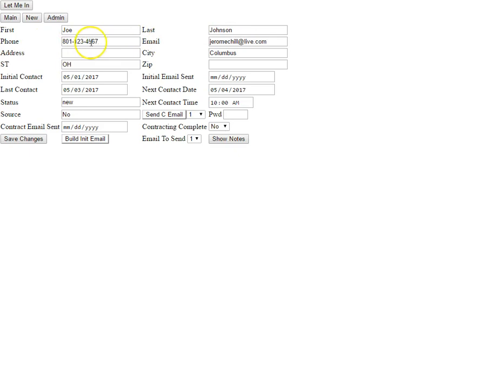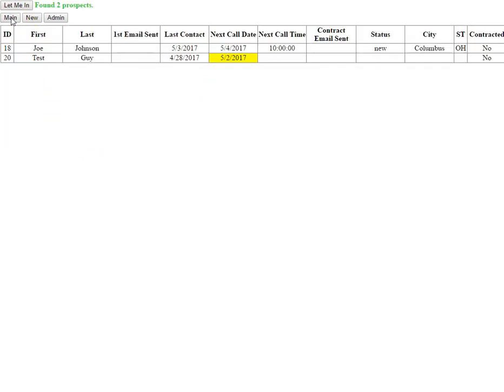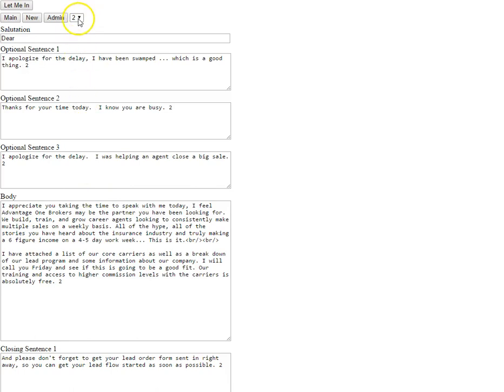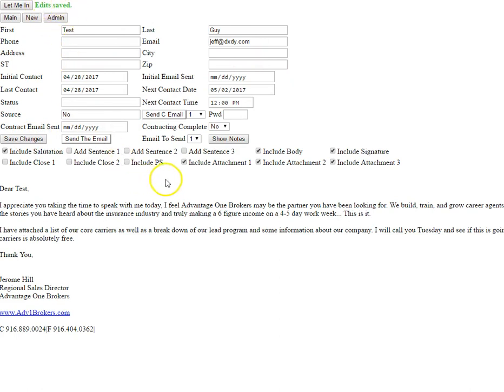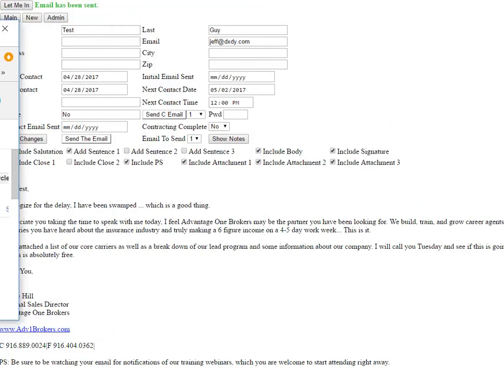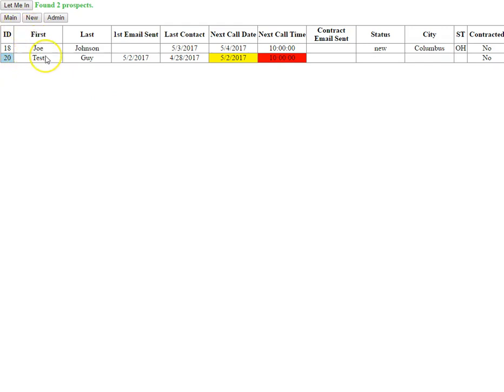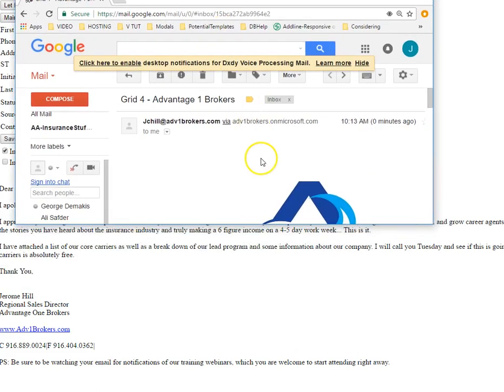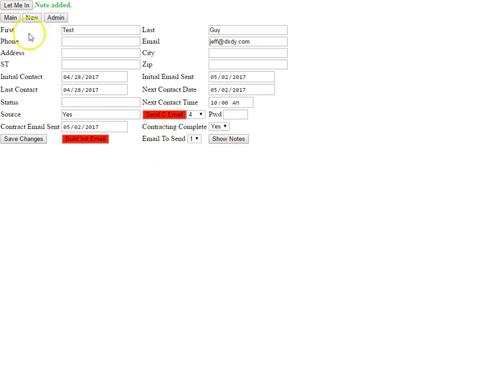"Recruiting Life Reps using our #1 Rated CRM System" Free to all Reps!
"My Training Has Life Reps Earning an Extra $100,000, $200,000
                          even $500,000 a Year" EXTRA INCOME!

Lead Flow Weekly, Proper Appointment Setting, Creative Sales, and Weekly Annuity Sales has our Reps Earning $10,000, $20,000, $30,000 a Week of their own pen. (These are the facts. Personal sales will grow once you have the #1 Leads, The Training in Sales and the Training in Products) New reps and veteran reps are seeking better results using my sales system strategies and business programs than anywhere else on earth.

I know what you need now, tomorrow and into the future. I want to earn your respect and from their teach you the value that prospects and clients want to purchase "larger" premium paid policies.

Together we can reach our goal of $100,000,000 in sales in 2019!

Product Knowledge, Lead Flow, Sales Training and Annuity Sales done on a regular weekly basis and my training videos will lead you to $10,000 to $100,000 a week sales.

You can earn $100,000 a week selling 1 to 3 annuities every week!

You will learn more in one of my videos than you will all year long at your agency I guarantee this in every video.